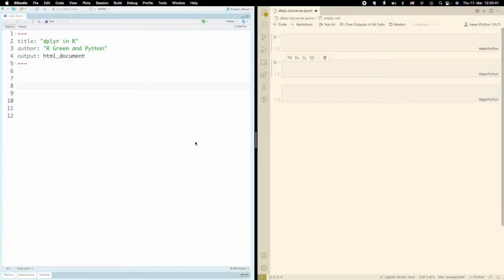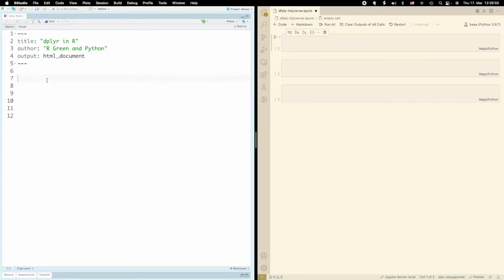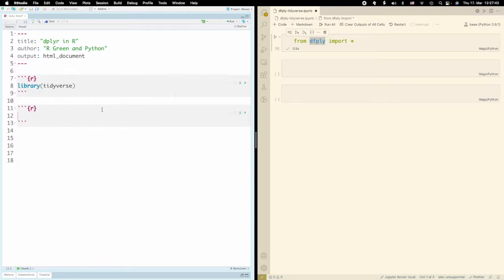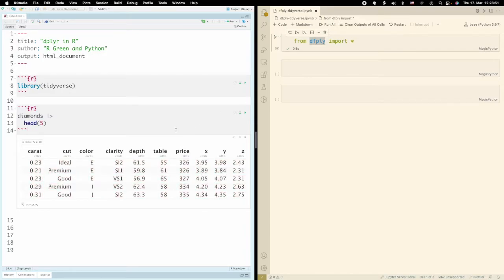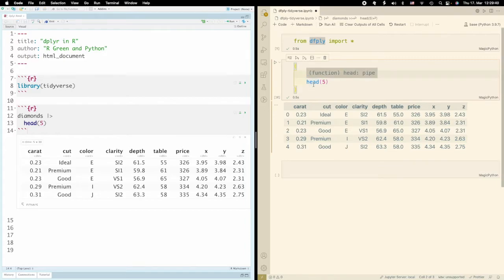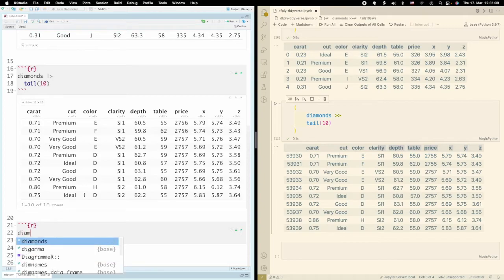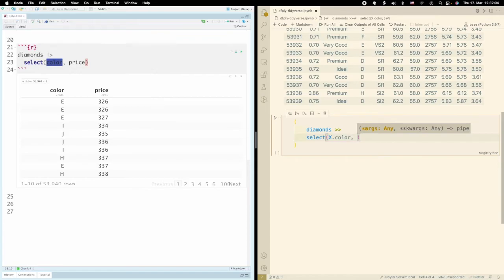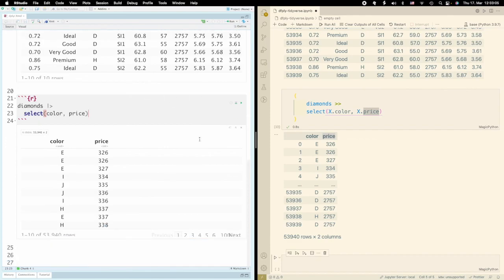Tidyverse (R) style data wrangling in Python - Part 1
Apply the Tidyverse style data wrangling in Python using pipes. It gets much easier to apply the same syntax in Python if you are R user.